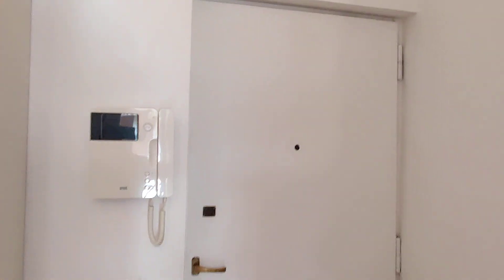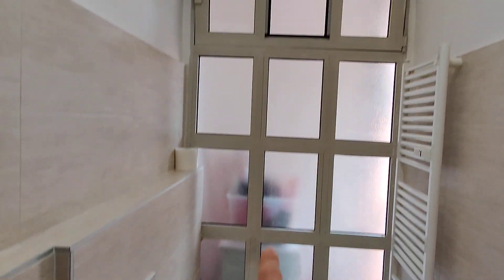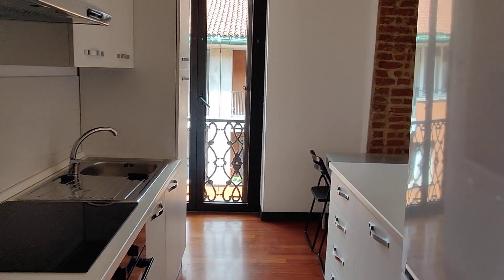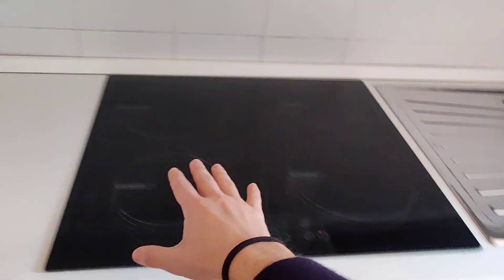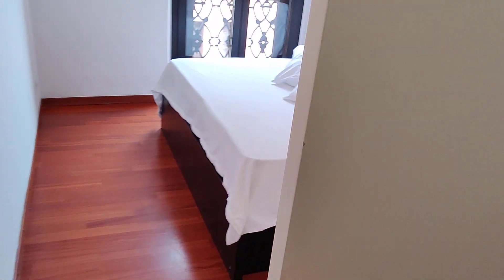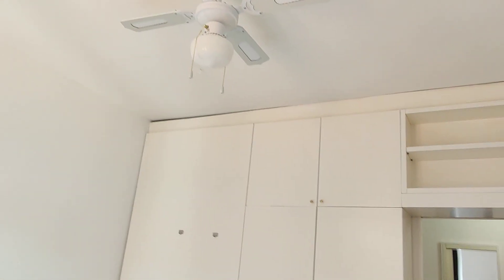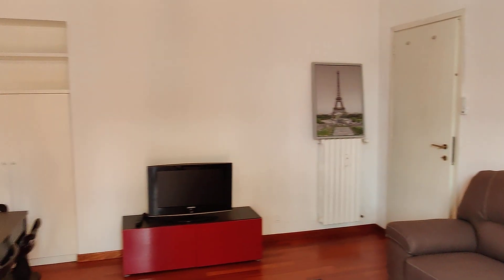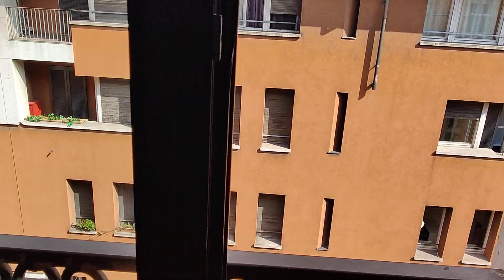One-bedroom apartment for rent in Milan - Spotahome (ref 1232680)